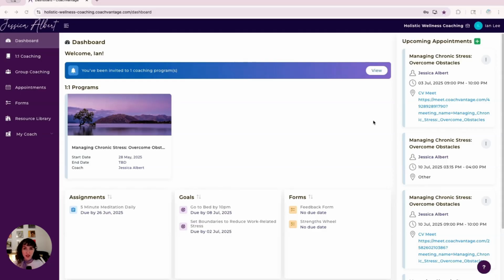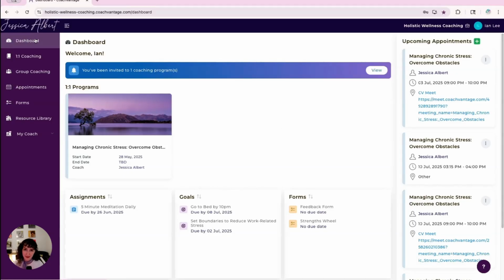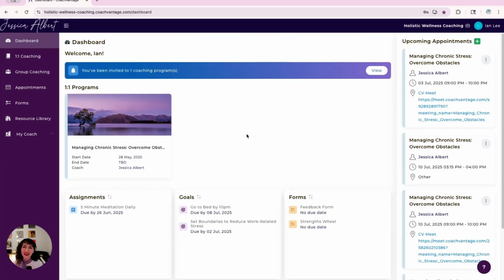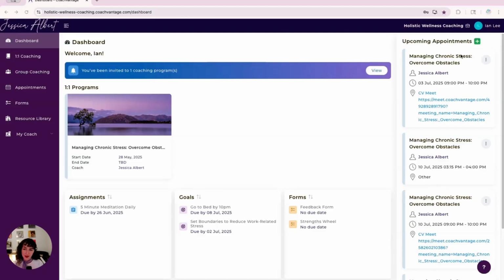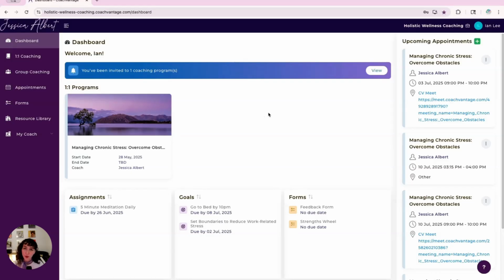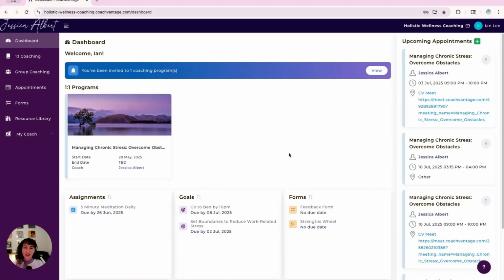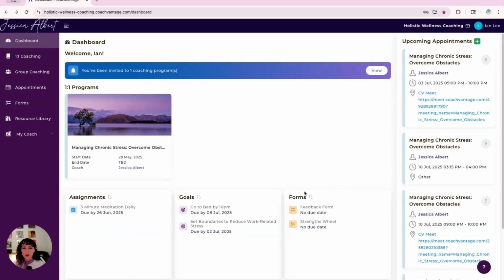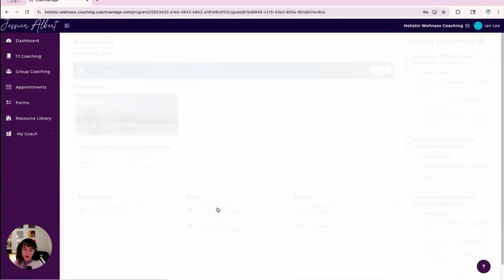Client Portal Overview | CoachVantage Tutorial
In this video, you will learn how to navigate the client portal dashboard in CoachVantage. The dashboard offers a clear overview of your coaching journey, including enrolled programs, upcoming appointments, and assigned to-dos. You will see how to access your dashboard, view and manage your appointments, check your one-on-one programs, and stay on top of your assignments, goals, and forms.

00:00 Introduction
00:28 Navigating Your Dashboard
00:45 Managing Upcoming Appointments
01:17 Viewing One-on-One Programs
01:32 Handling To-Dos and Assignments
02:03 Conclusion